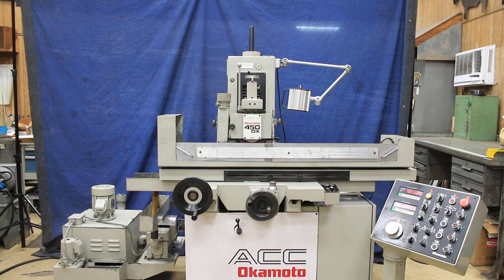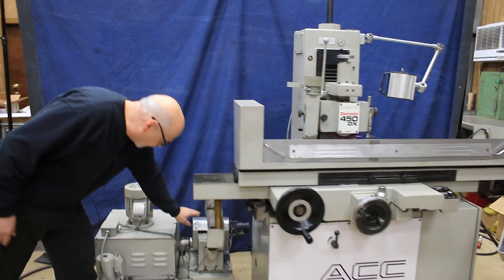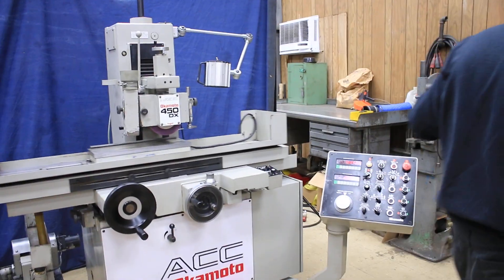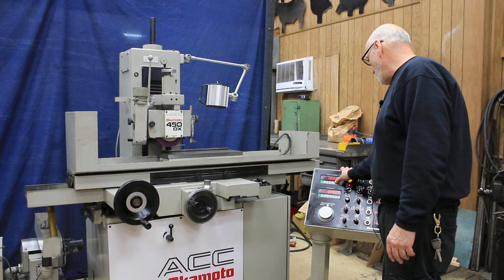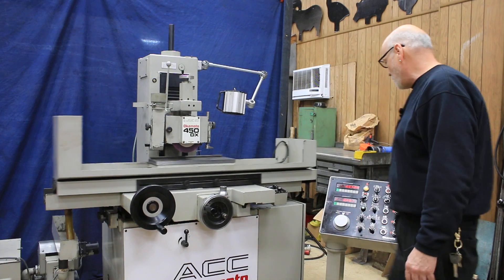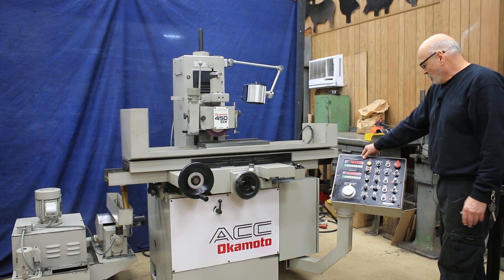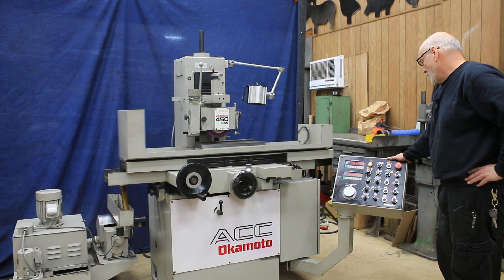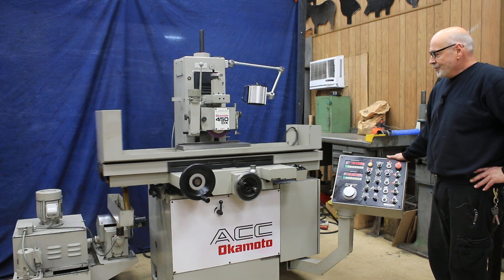6" X 18" OKAMOTO "HIGH-PRECISION" SURFACE GRINDER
6" X 18" OKAMOTO "HIGH-PRECISION" SURFACE GRINDER
  W/"DX" PROGRAMMABLE AUTO INCREMENTAL DOWNFEED

 MODEL: ACC-618-DX3     S/N: 45055    NEW: 1992

TABLE SPEED, INFINITELY VARIABLE UP TO 82' FPM
MAX. LONGITUDINAL TABLE MOVEMENT, MANUAL 24"
AUTO CROSS FEED INCREMENT 0.002" TO 0.40"
AUTO CONINOUS CROSSFEED 4' TO 40' FPM
CROSSFEED, MANUAL, HAND FEED PER REV. 0.25"
GRAD. OF HANDWHEEL 0.0004"
FINE FEED KNOB FOR CROSSFEED, GRAD. 0.00002"
MAX. CROSSFEED, MANUAL 7"
AUTO INCREMENTAL DOWNFEED INCREMENTS 0.00005" TO .0015"
POWER RAPID WHEEL POSITIONING RATE 16" IPM
SPINDLE MOTOR 2 H.P.
WHEEL SIZE 8"DIA. x 1"W x 1.25"B

APPROX. DIMS. FOR OPERATION 85" x 63"D x 70"H

  EQUIPPED WITH:

PROGRAMMABLE ELECTRONIC AUTO INCREMENTAL DOWNFEED:
-SERVO DRIVEN DOWNFEED
-AUTO INCREMENTAL DOWNFEED FOR BOTH SURFACE & PLUNGE
  OPERATIONS
-DUAL RATE AUTO DOWNFEED W/COARSE & FINE SELECTIONS
-DIGITAL DISPLAYS ON THE CONSOLE CONTROL, FOR BOTH THE CROSS & VERTICAL AXES
-SPARKOUT PASSES (0 TO 5) W/AUTO TABLE PARK AT
  COMPLETION OF GRIND CYCLE
-ELECTRONIC HANDWHEEL FOR MANUAL VERTICAL MOVEMENT
  W/EACH GRAD. EQUIVALENT TO .00001", .0001" OR .001"
-POWER RAPID WHEEL POSITIONING

HYDRAULIC TABLE TRAVERSE & AUTOMATIC CROSSFEED
FINE FEED KNOB OPTION FOR THE CROSS FEED
6" X 18" "O.S. WALKER" "LBP" FINE-DIVISION ELECTRO-MAGNETIC CHUCK
VARIABLE HOLD NEUTROFIER CONTROL ON CONSOLE CONTROL
COOLANT SYSTEM
OVER-THE-WHEEL GRINDING WHEEL DRESSER
2 H.P./3/60/230-460 VOLT SPINDLE MOTOR
MACHINE IS PRESENTLY SET-UP FOR  VOLTS